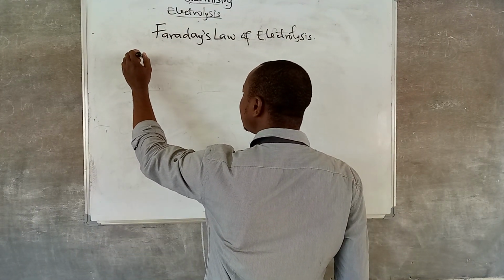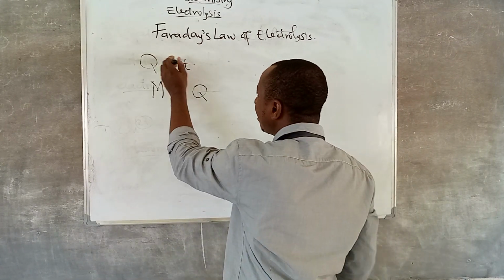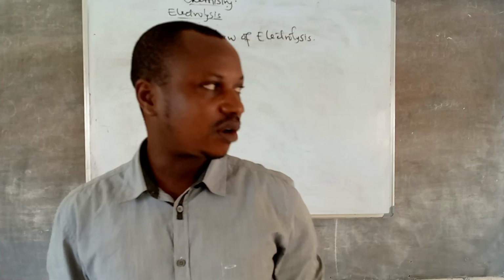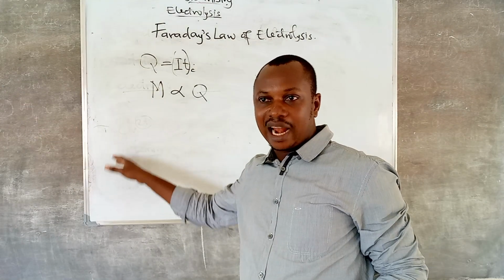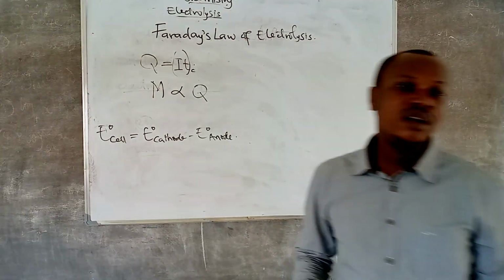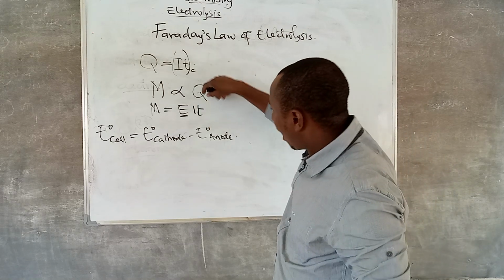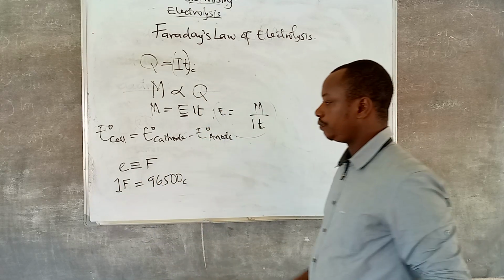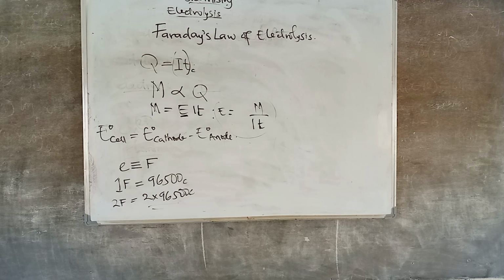Faraday law of ELECTROLYSIS